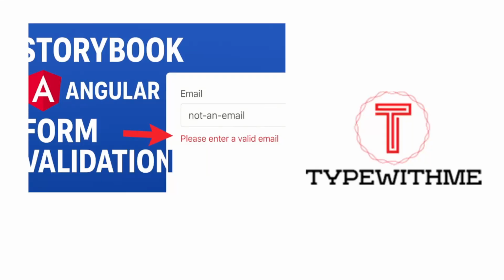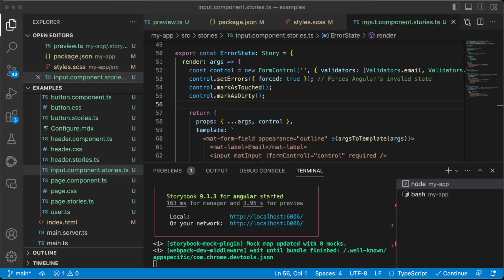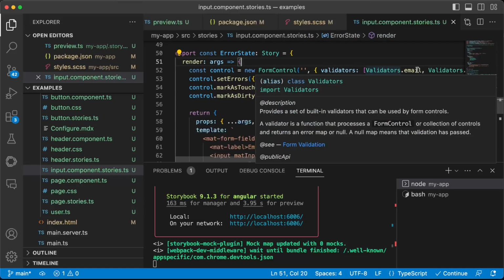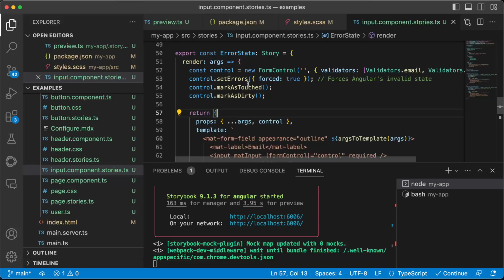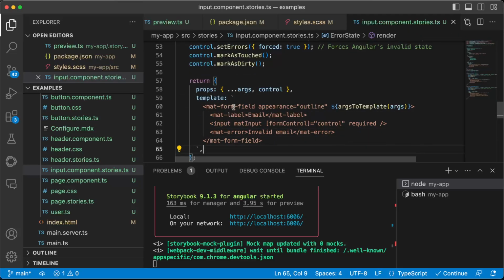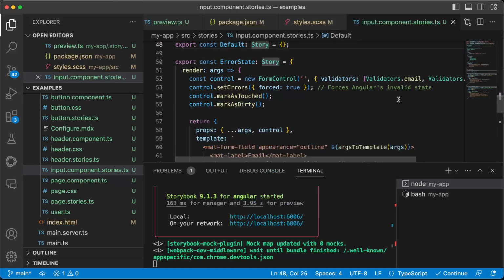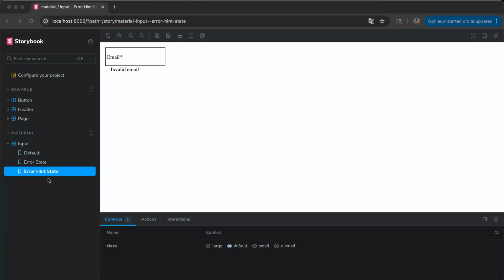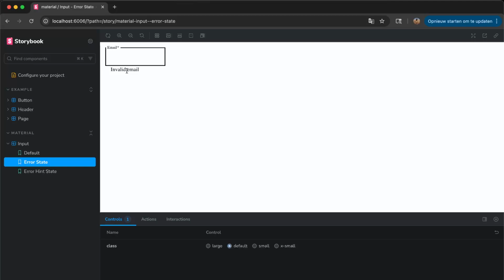Angular Form Validation in Storybook – Show mat-error Like a Pro 🚀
🚀 Stop guessing your Angular form states!
In this video, I’ll show you how to make Angular Material form validation visible directly in Storybook. 💡 No more endless testing in your app – see errors like mat-error instantly and document every state (required, invalid, valid) for your design system.

👉 Perfect for developers, designers, and teams who want production-ready forms and beautiful documentation.
👉 Learn how to:
✅ Add Angular Reactive Forms to Storybook
✅ Trigger validation states (touched, invalid)
✅ Show mat-error messages clearly
✅ Use Storybook to demo UX states without running the full app

🔥 Whether you’re building a design system or just want your forms to shine, this tutorial will save you hours of frustration!

✨ Don’t miss out – hit play and level up your Angular + Storybook workflow today!